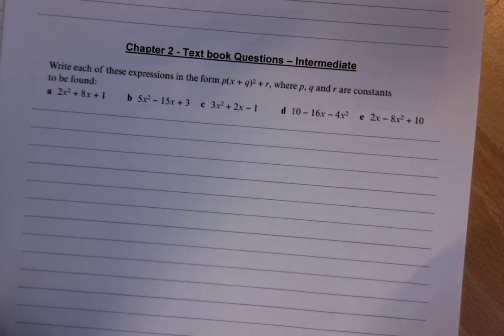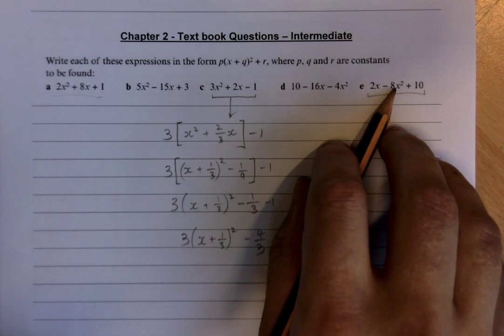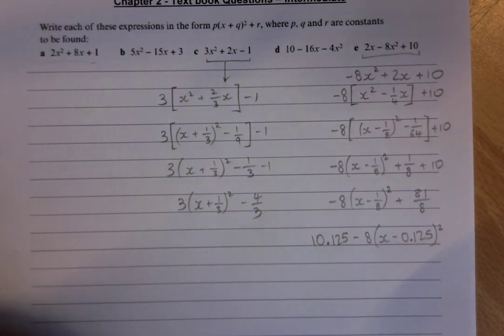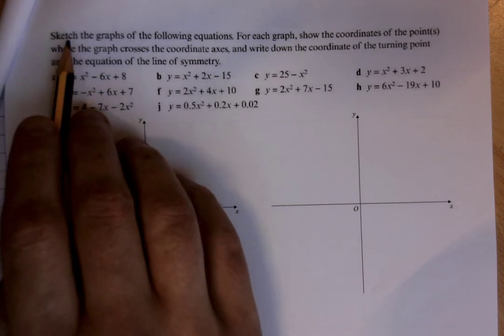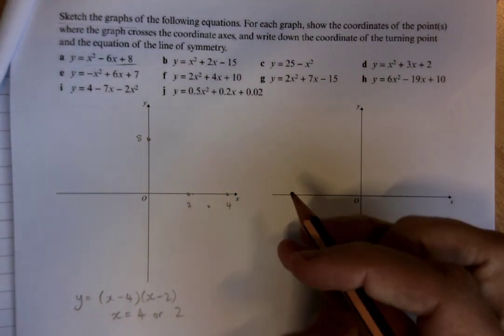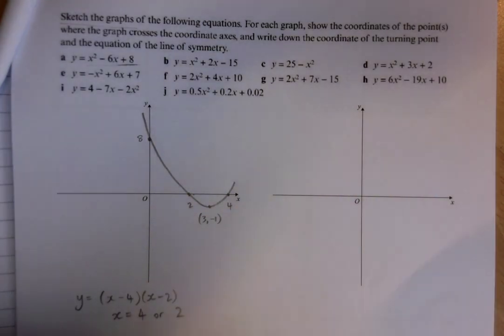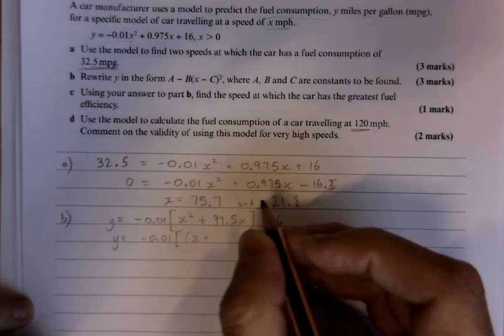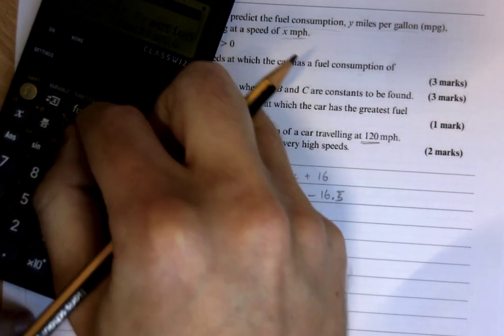AS Pure Chapter 2 - Questions